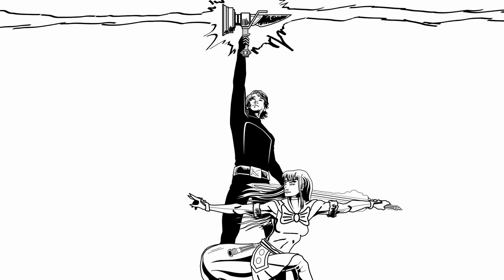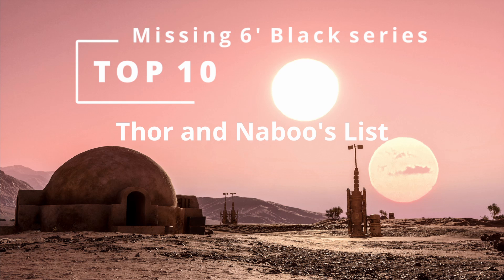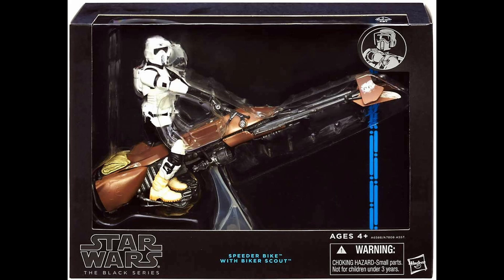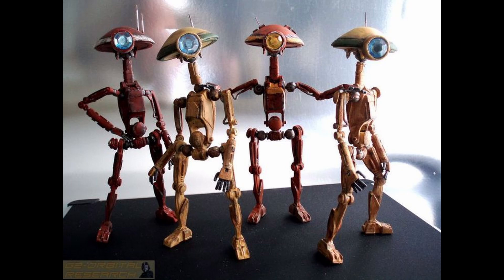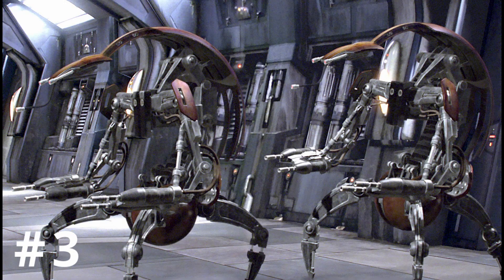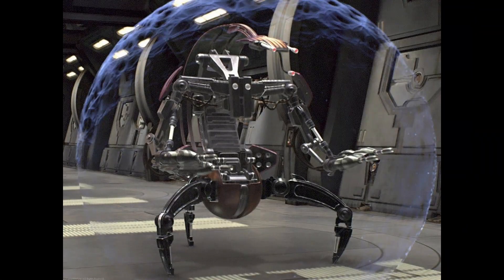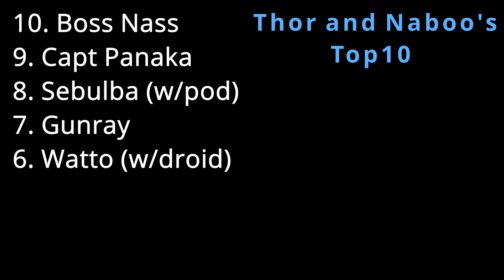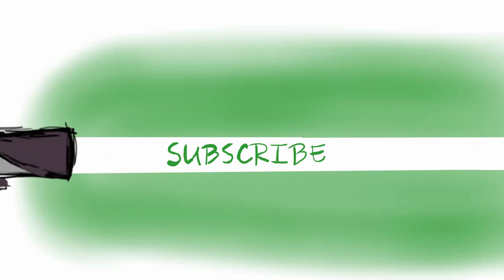Top Ten "The Phantom Menace" Black Series figures we still need! (Star Wars Collecting)